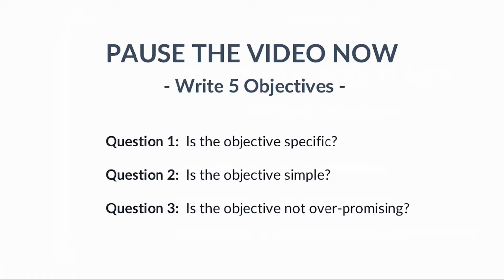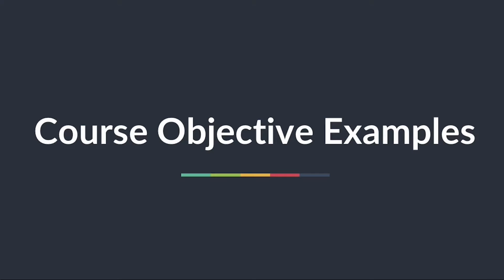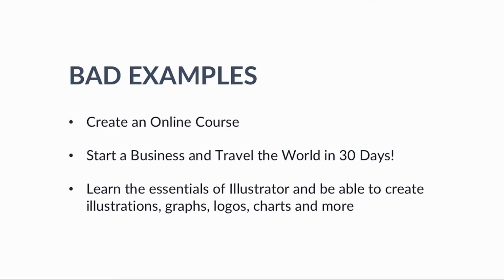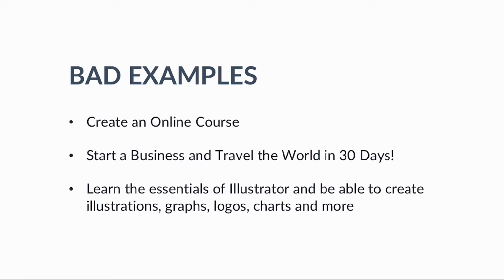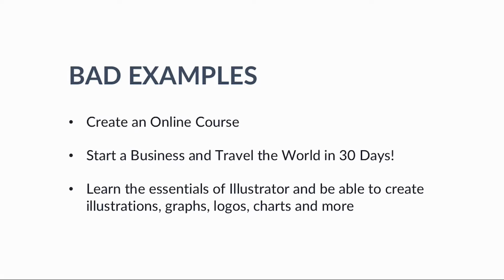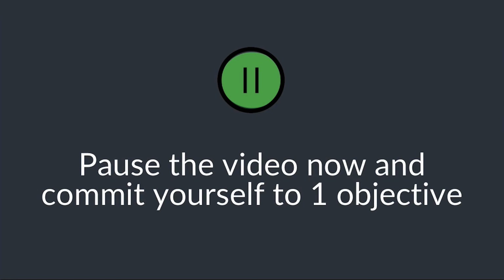Teach Online: How to Create an Effective Course Objective and Avoid a Common Beginner Mistake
In this course you will learn how to create an effective course objective. This is a critical step that you must complete before you start outlining your online course.

One of the biggest mistakes I see new online course instructors make is they take their students on a journey without a clear end goal.

After teaching online courses for 3 years I've come up with a very quick way to create effective course objectives. In this course I show you exactly what I do and then will have you create your own course objectives.

-Eric